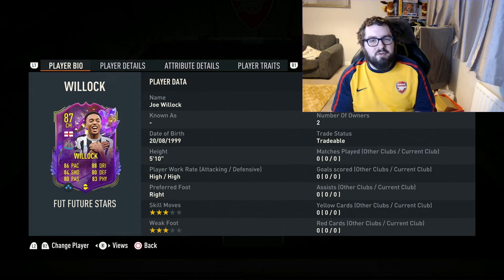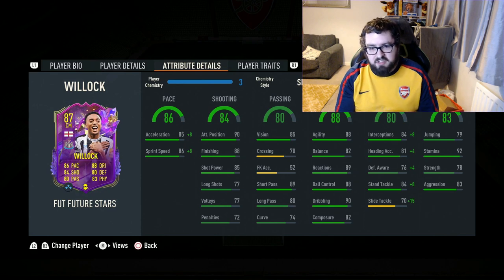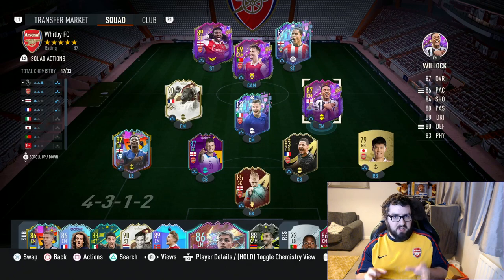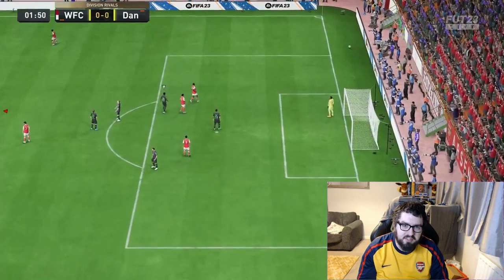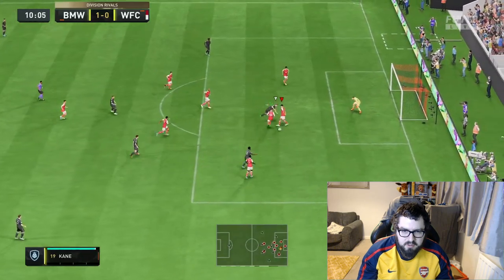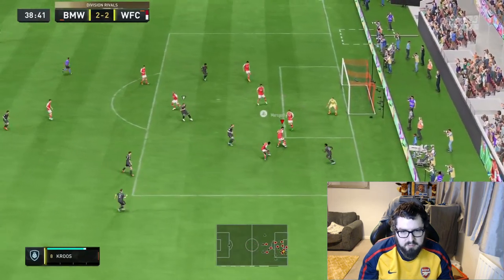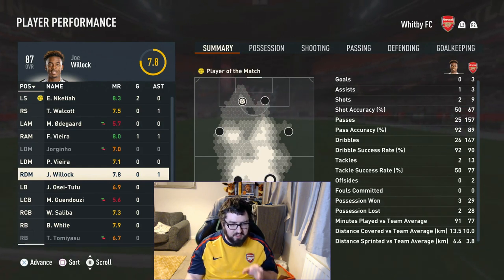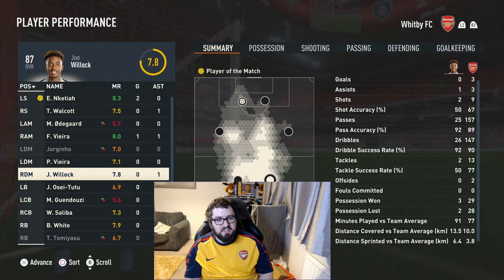87 Rated Joe Willock Future Stars FIFA 23 Player Review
87 Rated Joe Willock Future Stars FIFA 23 Player Review

In this video I will be reviewing the new Future Stars Joe Willock to see just how good the card is and seeing if he is worth the cost and getting for your team. I will be using Future Stars Joe Willock card at LCM in the 4312 formation in game to see if this card is a good box to box player.

This video is part of my Arsenal Past and Present Player Reviews that I will try and mainly do on my Arsenal Past and Present FIFA 23 account.

Intro 00:00
Looking at Willock Card 00:17
Team I'm using 02:33
Gameplay Footage 03:12
Final Thoughts and Outro 06:54

MY LINKS

PODCAST CHANNEL LINKS

You can also find our podcast over on any platform that has podcasts such as Spotify and Apple Podcasts.

Gameplay is from PS4 version of FIFA 21 on the PS5 using a Elgato Capture Card. I used Streamlabs OBS software on my PC to record the footage. Logitech C920 webcam to capture footage of me. Wondershare Flimora was used to edit the footage.